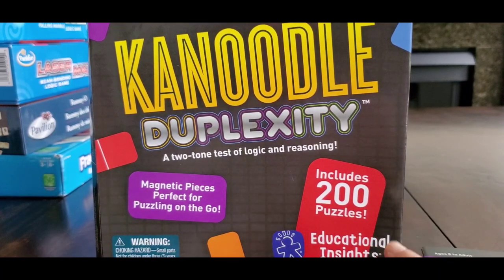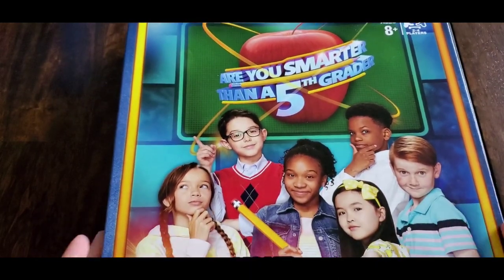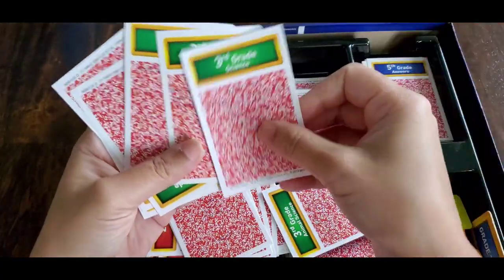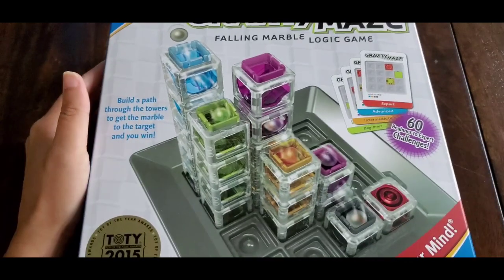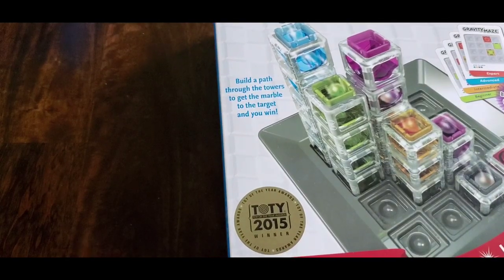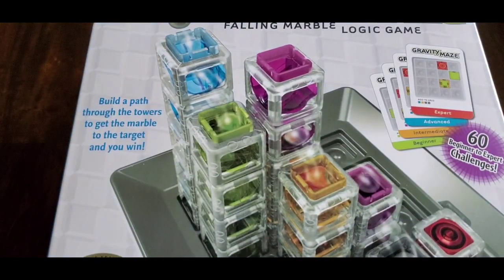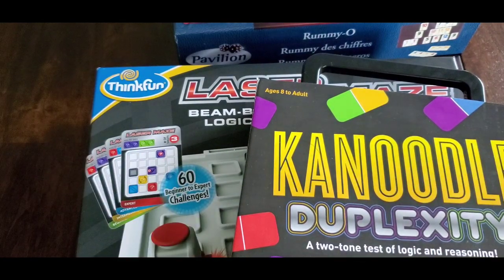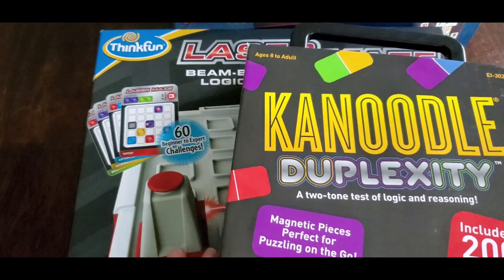Best Board Games for Kids 2020| How to get kids to unplug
Best way to engage kids & keep them entertained in the house when they say we are done studying..or you don't want them to have TV Time. Board Games help the most during that time.